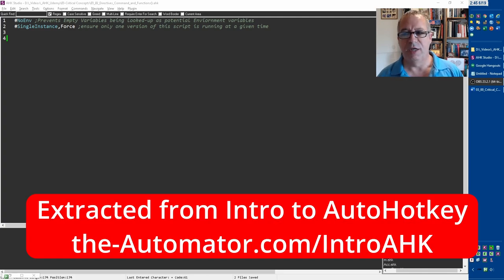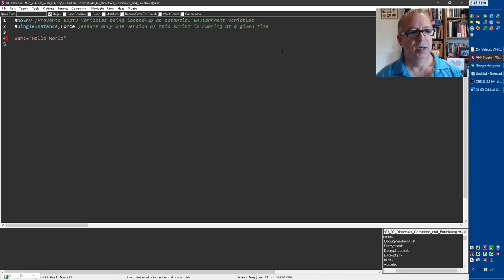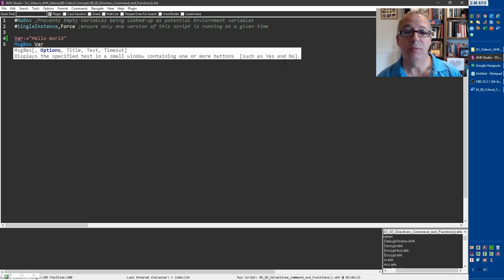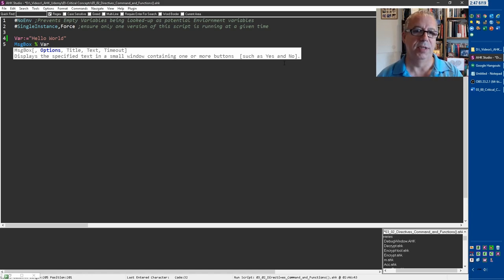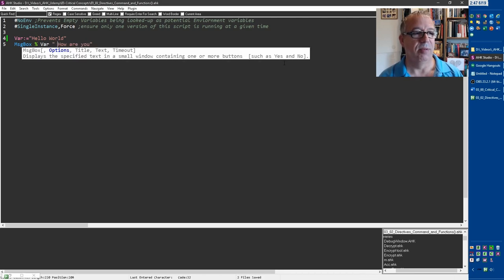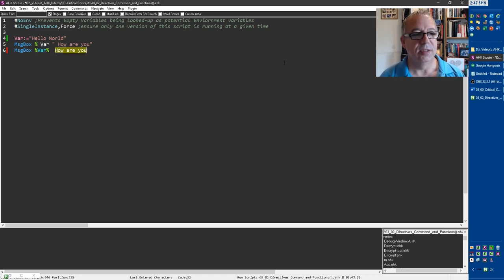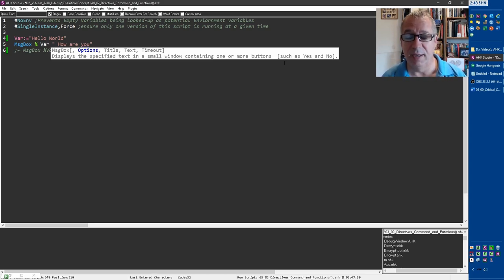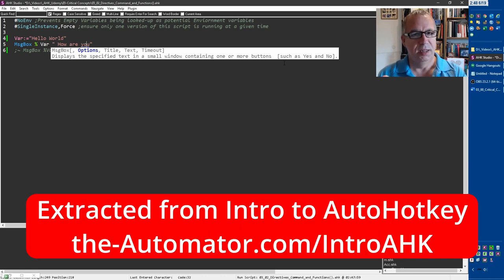📈 Easily reference variables in AutoHotkey! 📈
Learning how to Reference a variable in AutoHotkey is easy however there are a couple of ways you can do it.  In this video I walk you through two ways to refer to variables in AutoHotkey.  This video was extracted from Intro to AutoHotkey which you can learn more about

TLDR: How to easily reference a variable in AutoHotkey

1. 00:00 📝 Storing "hello world" in a variable: use a colon equals and show it with a message box.
 1.1 Storing a variable called VAR with the value "hello world" can be done with a colon equals and can be seen with a message box.

2. 00:45 🤔 Reference variables by using percent signs or the variable name.
 2.1 Variables can be referenced by wrapping them in percent signs or by using the variable name.

3. 01:11 💻 Run commands with % followed by an expression.
 3.1 Save and run the command with a percent sign followed by an expression to the right of it.

4. 01:29 🤔 Print "Hello World" and "How are you" in the same line by using quotes and a space.
 4.1 To print "Hello World" and "How are you" in the same line, use quotes and a space between the two phrases.

5. 01:54 🤔  Referencing with two percent signs will do the same thing.

6. 02:07 🤔 Two versions of a message box are identical, but the second one is more user-friendly.
 6.1 Two versions of a message box are identical, but the second one is easier to read and write with multiple variables.

7. 02:33 🤔 Use % for variables and functions for commands.
 7.1 We'll clarify when to use percent signs and when to use functions in commands.

8. 02:47 🤔 Python makes coding easier by having one standard way of doing things.
 8.1 AutoHotkey and Python are both valid approaches to coding, but Python simplifies the process by having one standard way of doing things.